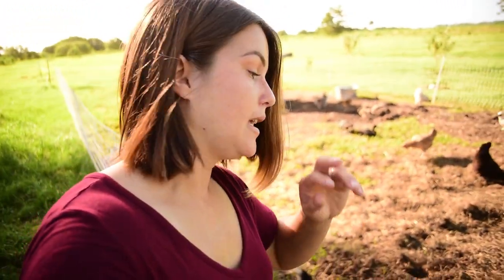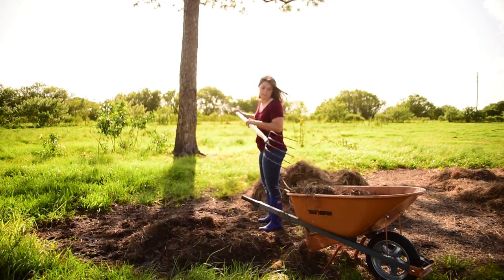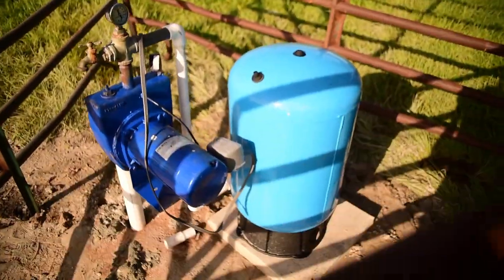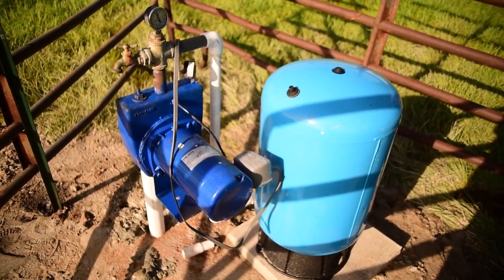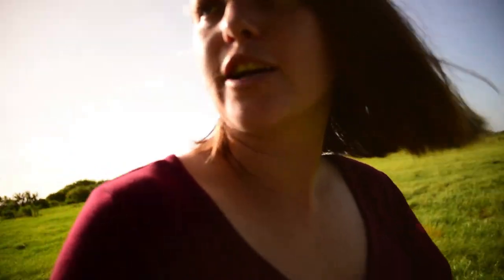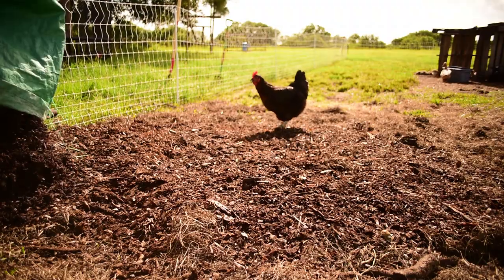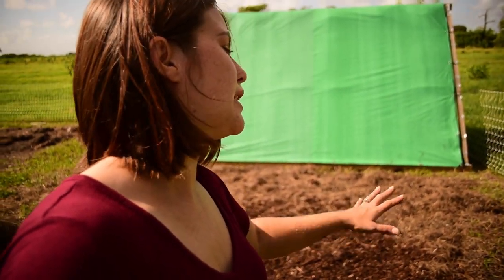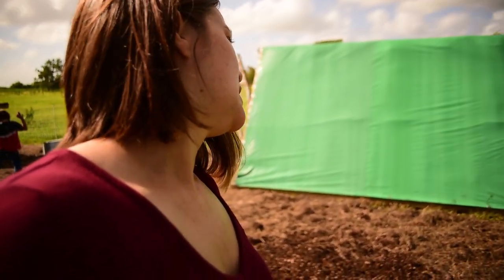Prepping Our Future Garden | Back to Eden Style Garden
2019 Summer Vlog - The chickens are doing their job and a section of what is to be our future garden is ready to be prepped for growing!!! ↓↓↓↓↓↓↓↓CLICK SHOW MORE↓↓↓↓↓↓↓↓